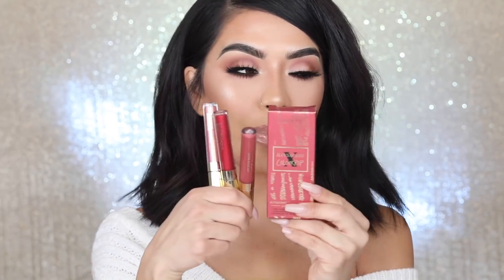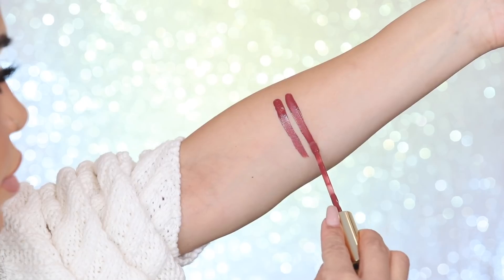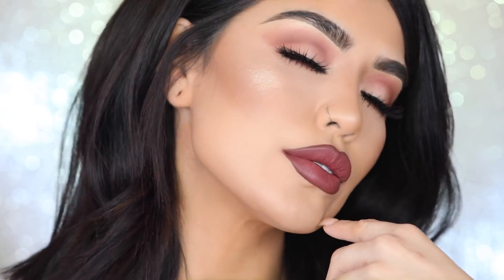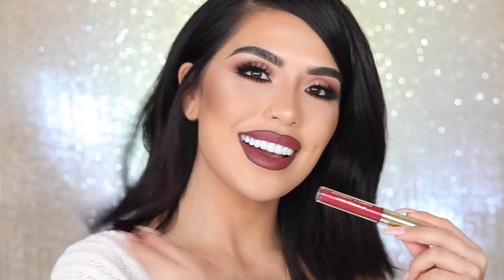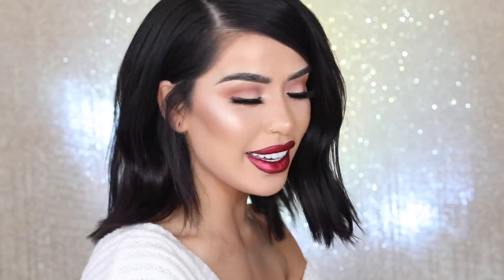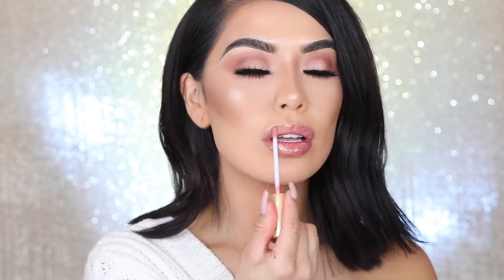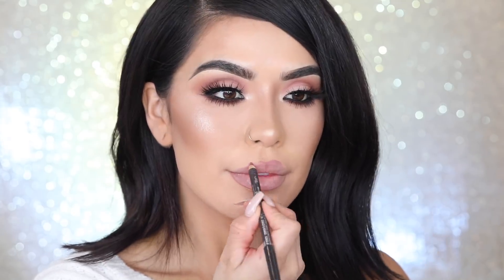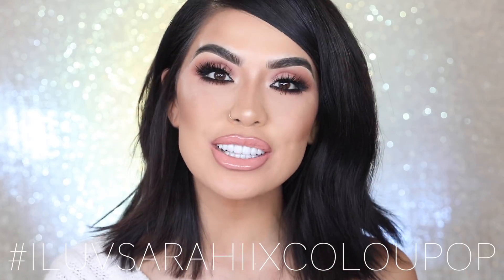ILUVSARAHII X COLOURPOP HOLIDAY LIP COLLECTION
Pinch me. this still feels like a dream working with Colourpop 😭 🙌🏼Im so grateful and thankful for the opportunity Ive had to work with them and create the products I love!!
. Sooo much love and passion goes into everything I do so I really hope you guys love this Holiday Lip Collection . XOXO

Lip Bundle $15

Softii $6
Coquette $6
Atole $6

Also be sure to use iluvsarahiixcolourpop so i can find your pictures 💋